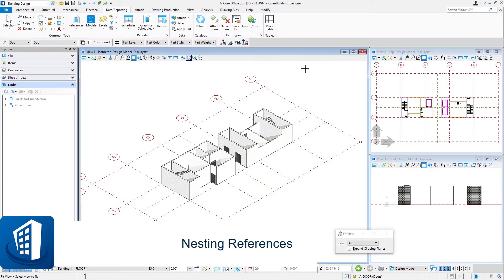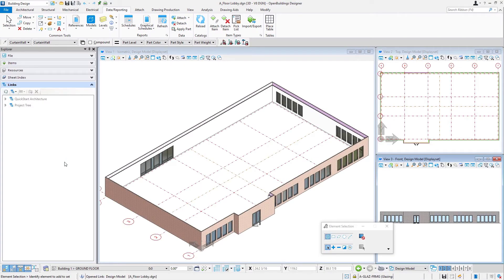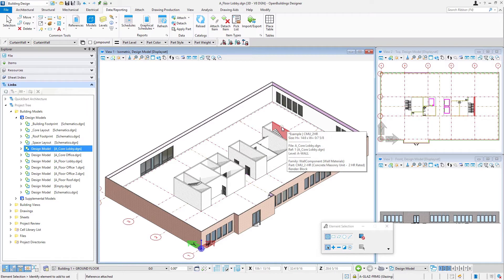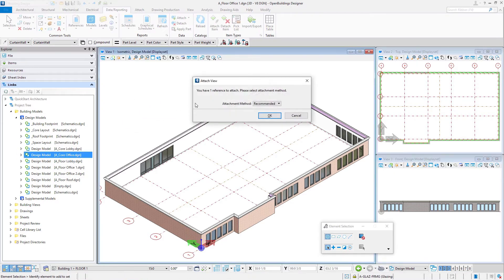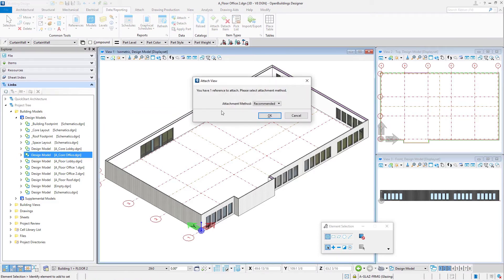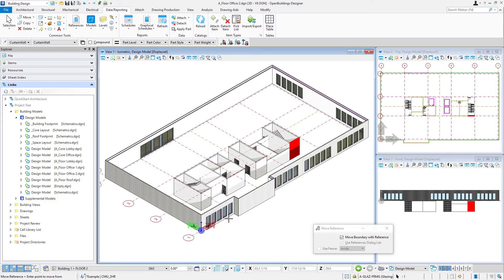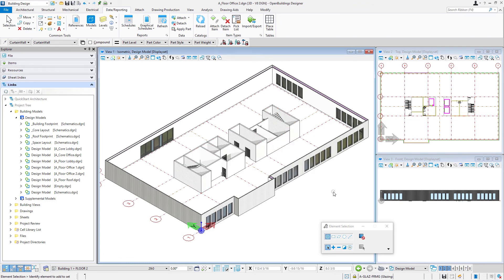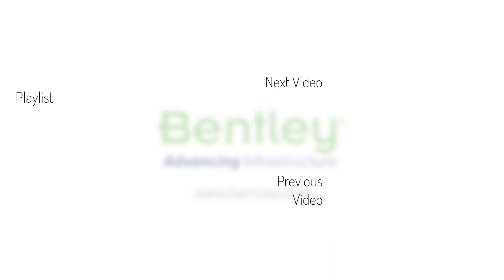Part 5 - Nesting References in OpenBuildings Designer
In this video we will add the core models to the floor models to begin to assemble the nesting tree that will become the master model. To view the complete course and download a workbook visit the Bentley Learn Server.